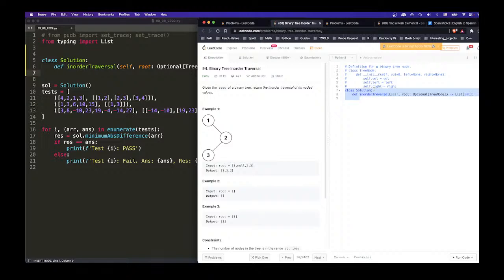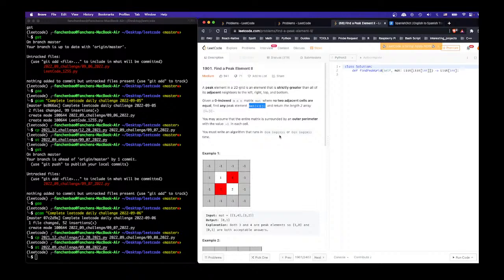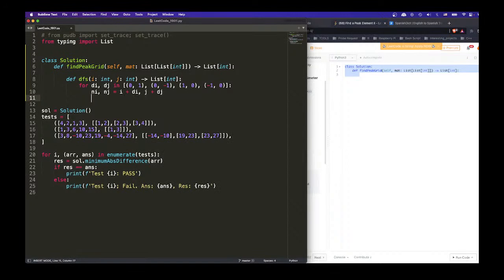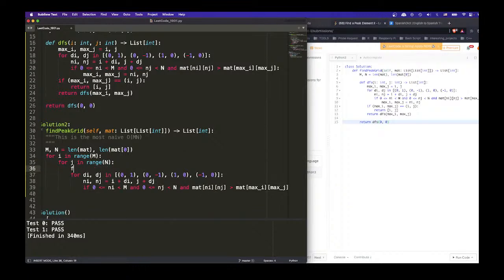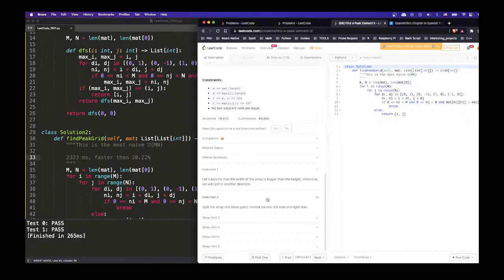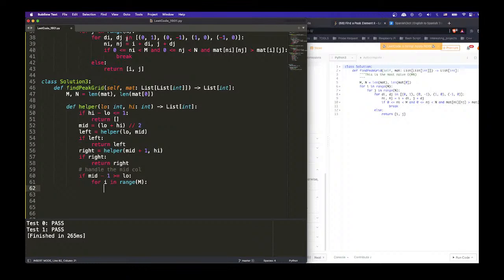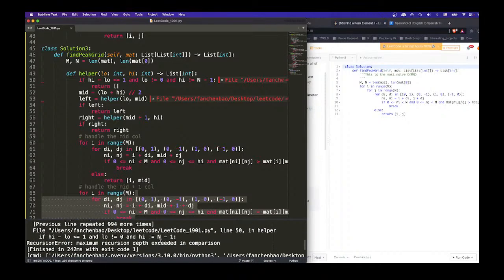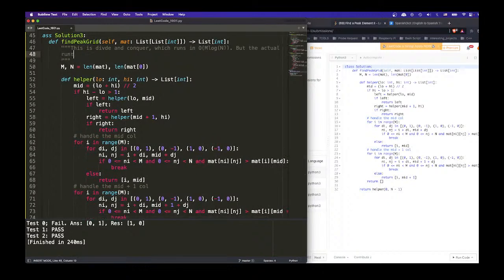2022-09-07 LeetCode 94 & 1901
No pude solucionar 1901 con O(MlogN) (pude hacerlo con O(MN)). Entonces, tengo que visitarlo de nuevo mañana.